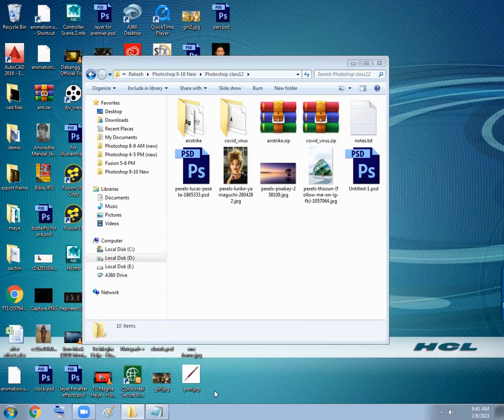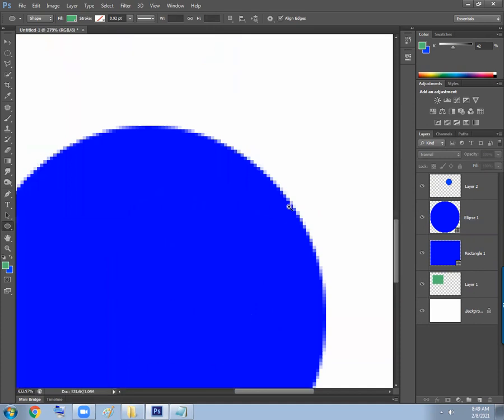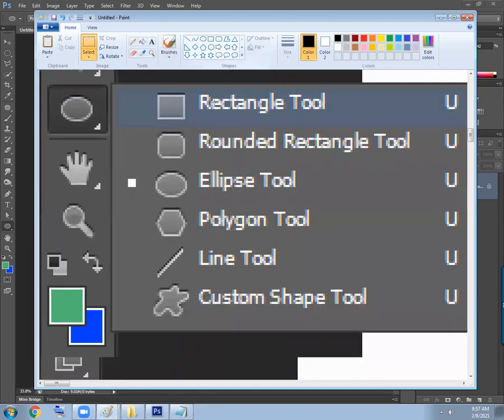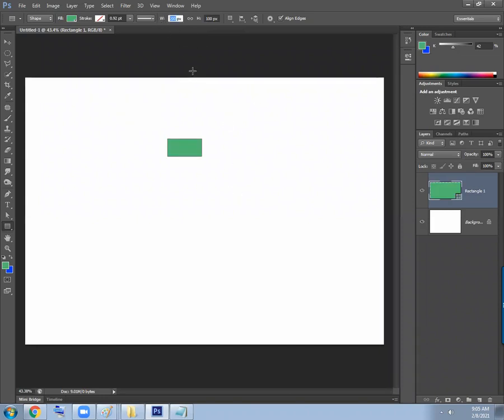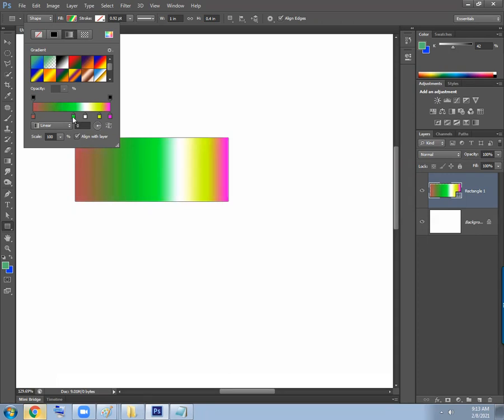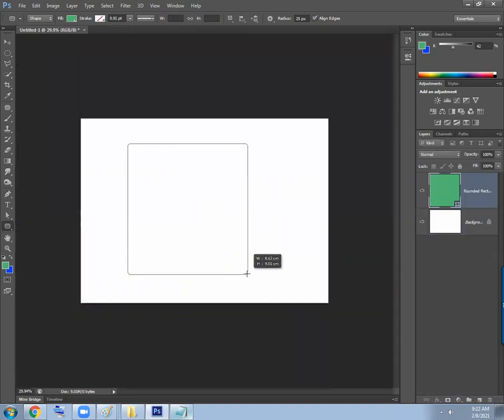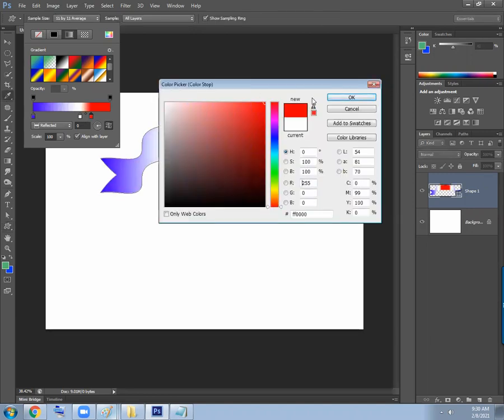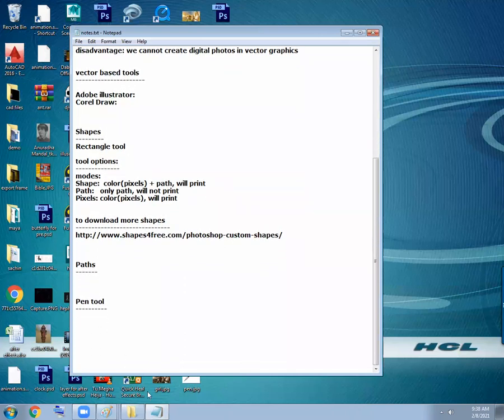08 FEB Photoshop Class 8 30 9 30